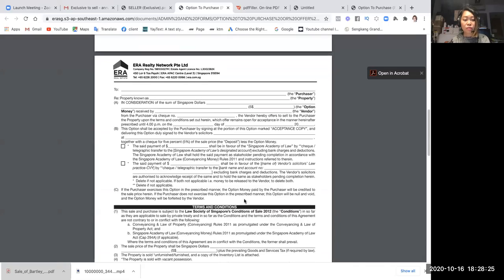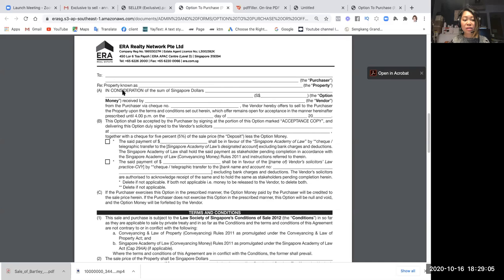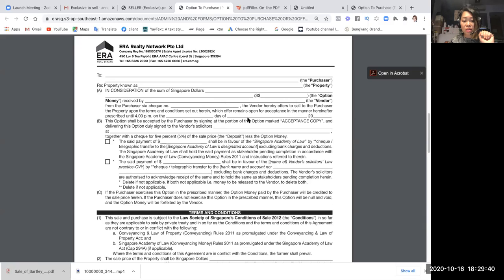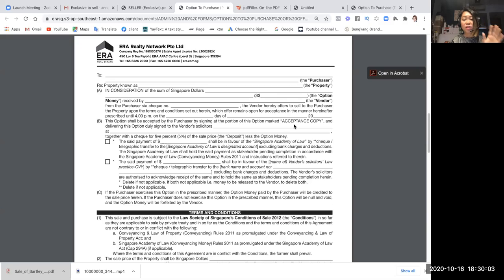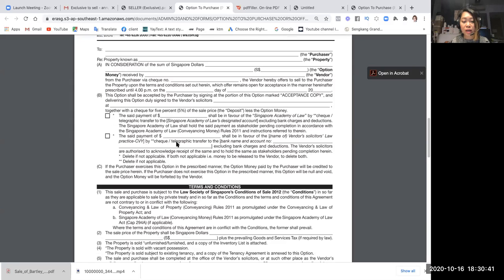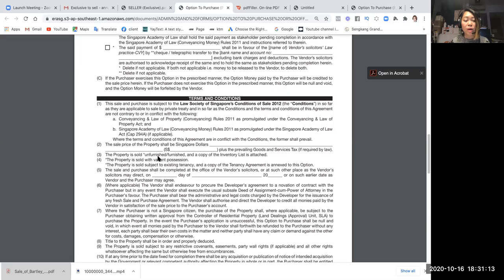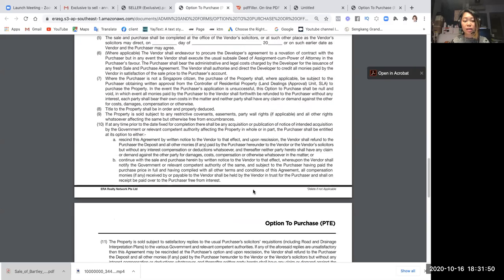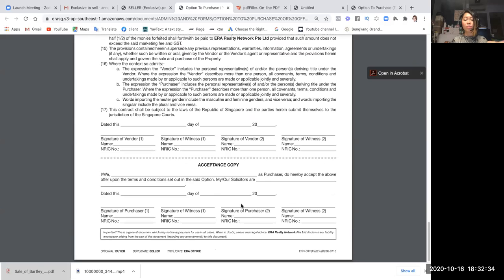What is OTP